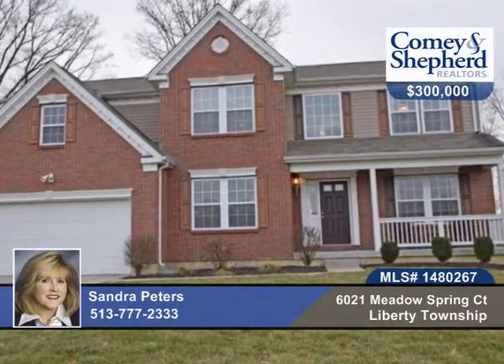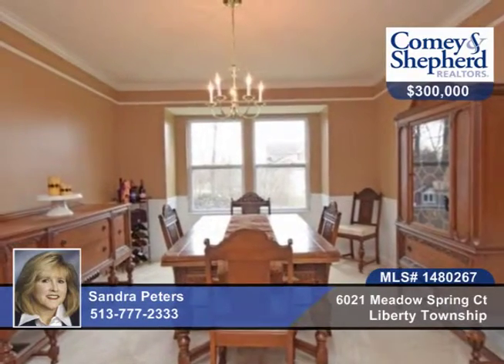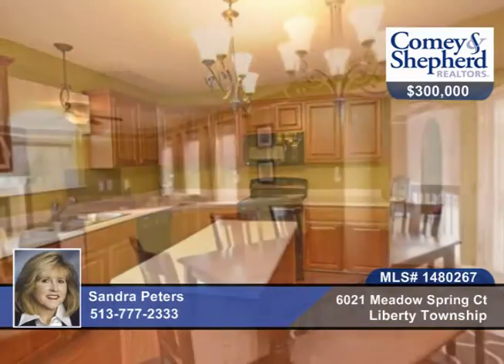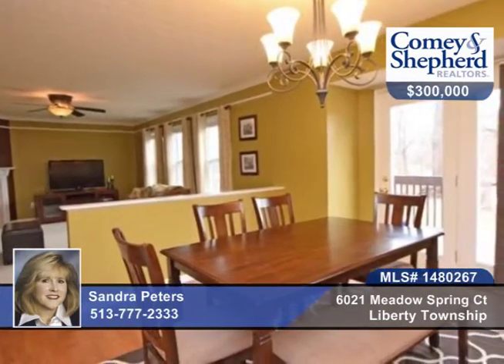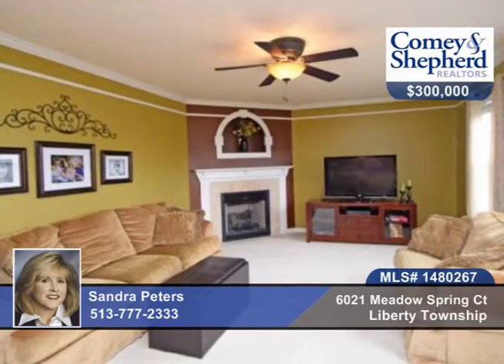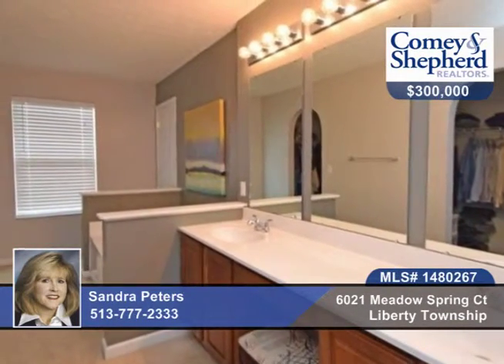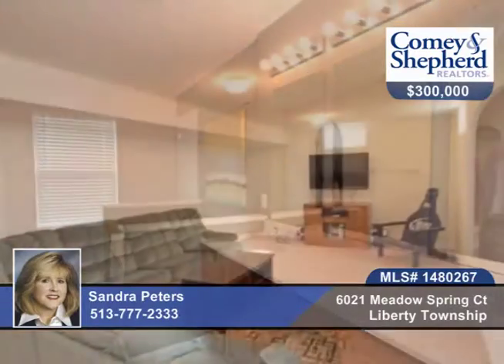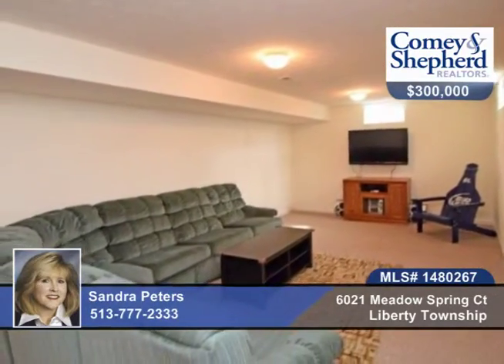6021 Meadow Spring Ct Liberty Township, OH Homes for Sale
6021 Meadow Spring Ct, Liberty Township, OH

Amazing Value 7 yrs new w/almost 4000 Sq Ft of Living Space*4 Bdrms*3 1/2 bas* Spacious 2nd Flr Laundry rm w/sink and sorting table*Kit open to Grt rm w/island, hdwd flrs and w/o to usable Wooded yard*Front Porch w/Sitting Area*Fireplace in Grt Rm*Fin LL w/Wet Bar*Mstr Ste w/tub and shower*Newer Light Fixtures, Blinds, Custom Shelving Bdrm and Storage area